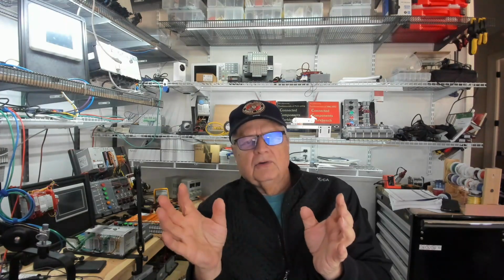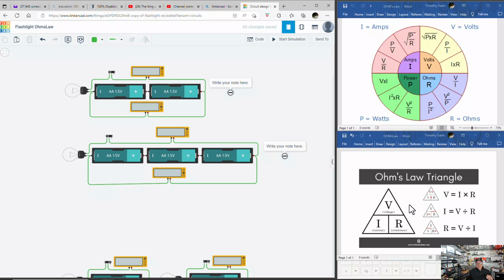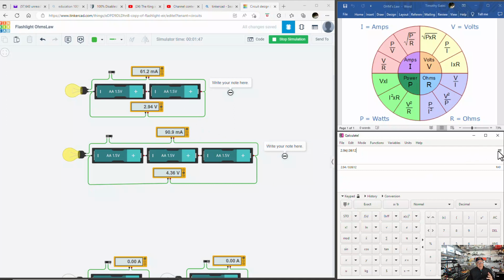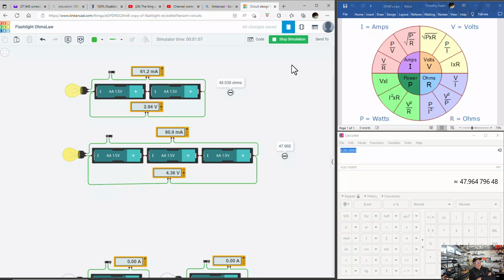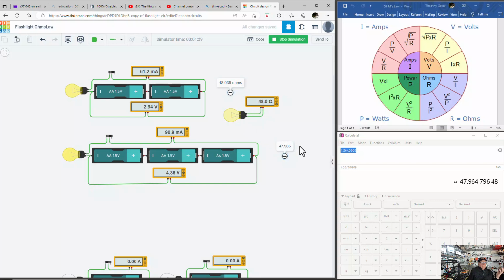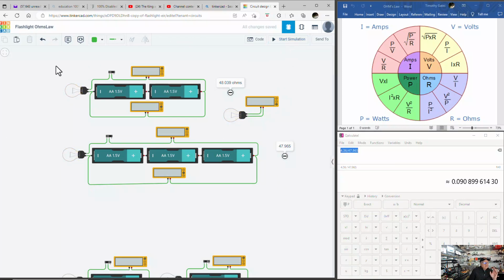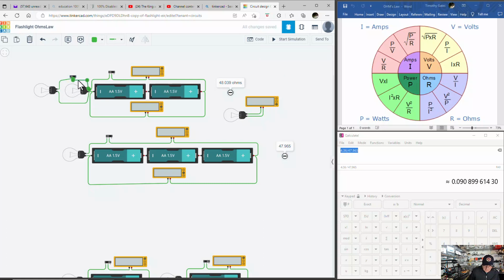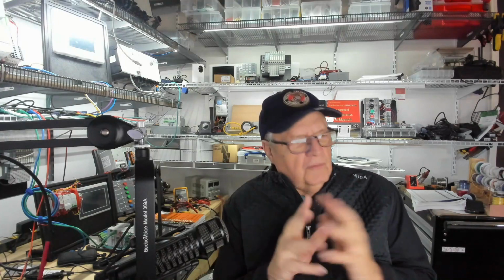Electricity with Grandpa Pt8 - NOT A PLC VIDEO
Ohm's law...introduction.